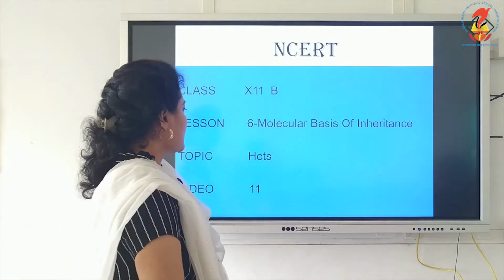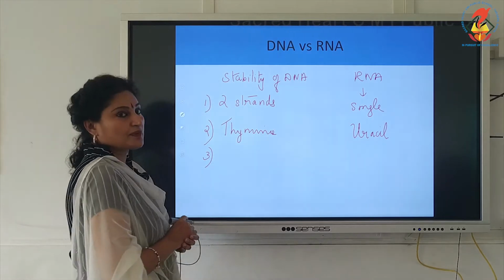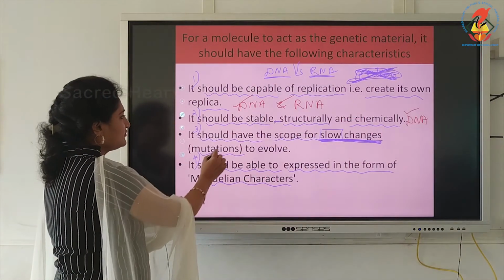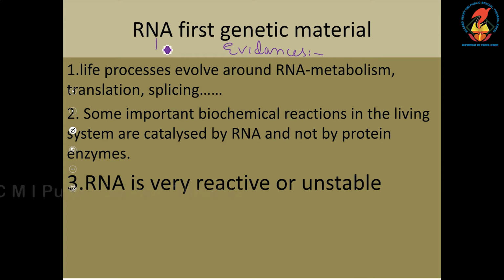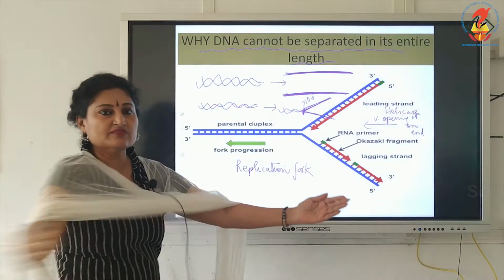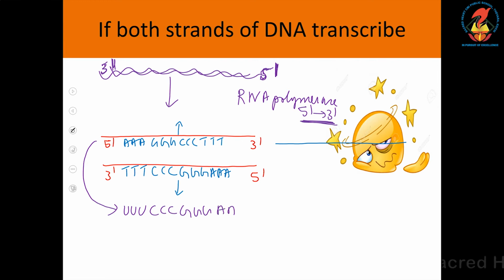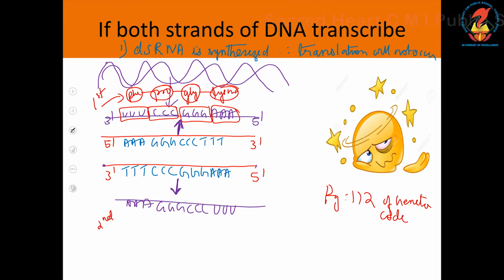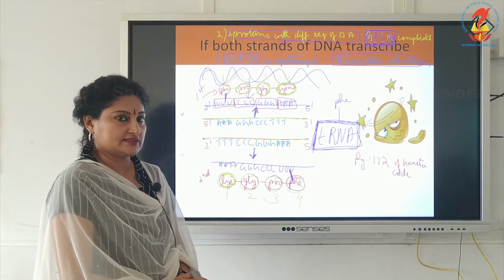Bio12 Chapter 06 Molecular Basis of Inheritance Video 11 Hot Questions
Bio12 - Chapter 06 - Molecular Basis of Inheritance - Video 11 - Hot Questions 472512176